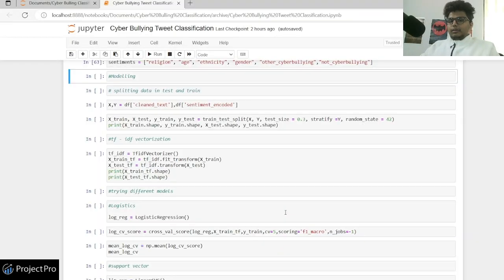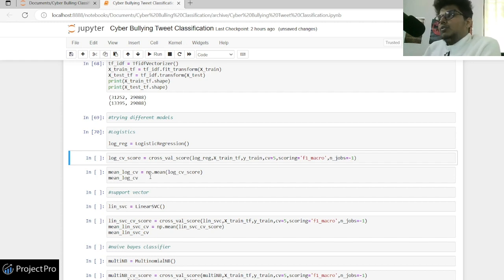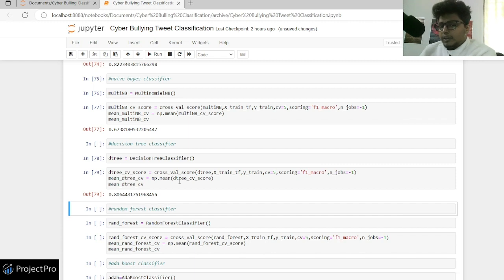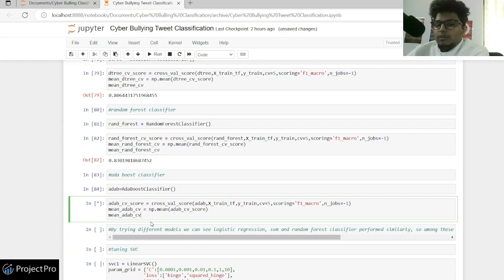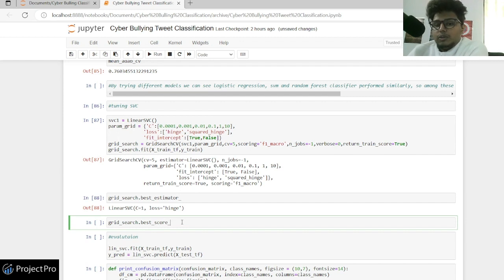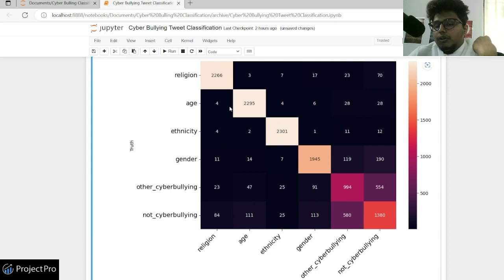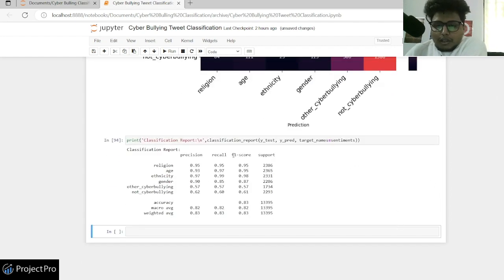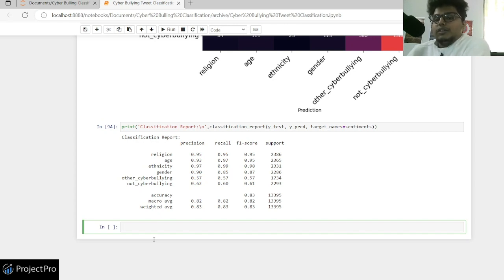Cyberbullying Multiclass Tweet Classification Project | Part 2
This Data Science project aims to create an end-to-end cyberbullying multiclass classification project.

We will implement, Logistic Regression. SVC, Decision Tree, Random Forest, AdaBoost classification.

We will be using Python, Text Processing, NLP, Machine Learning and Django.

This is part 2 of 3 videos, in this, we will be trying multiple machine learning models on our text data, by converting it into vectors and will see the evaluation of each.

Check out ProjectPro for more than 250+ end to end solved projects